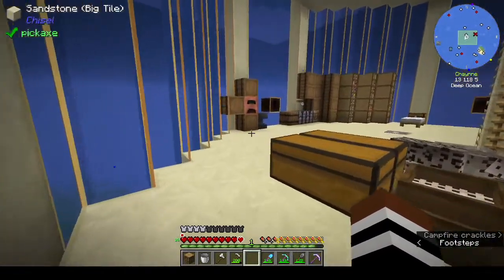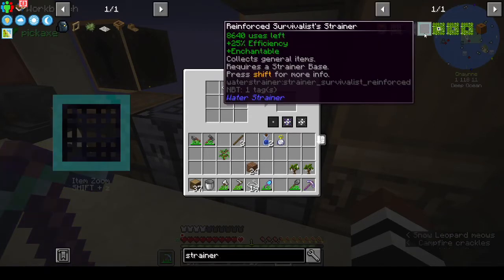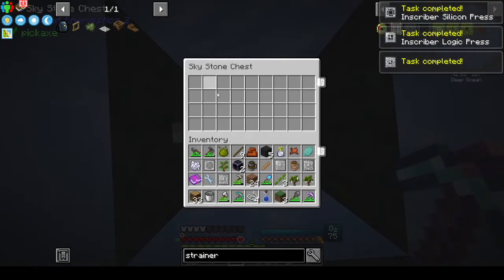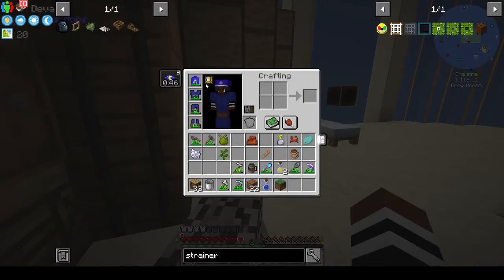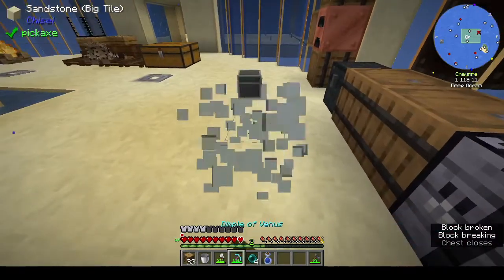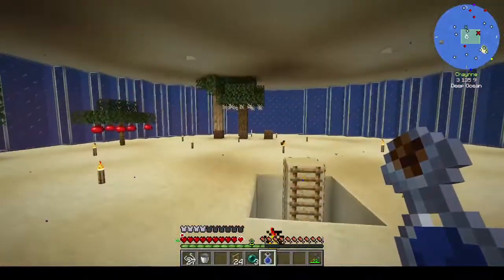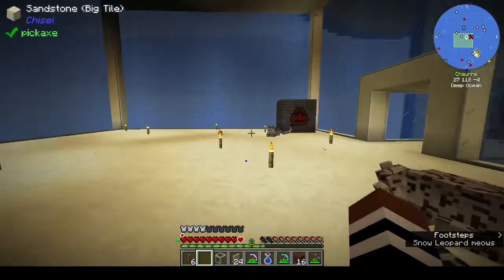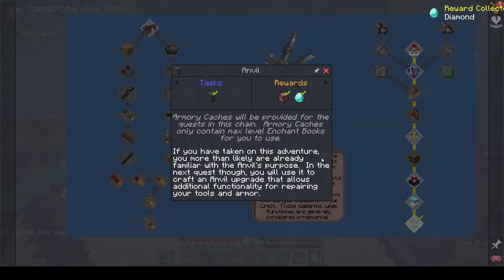Rustic Waters II Ep 6: Windmill water power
I'm ready to lay the foundations for our first Create creation and I spend a bit of time tidying up the base, too.